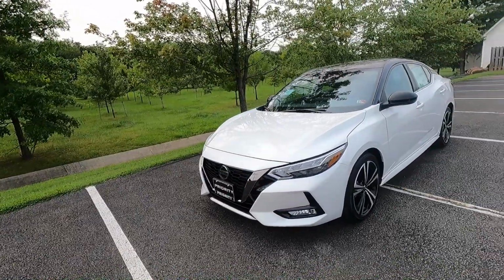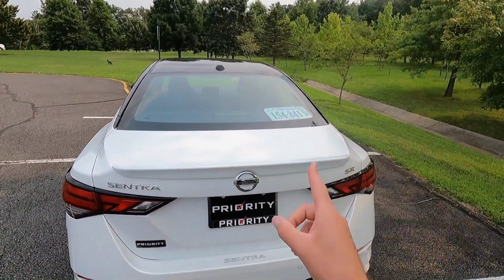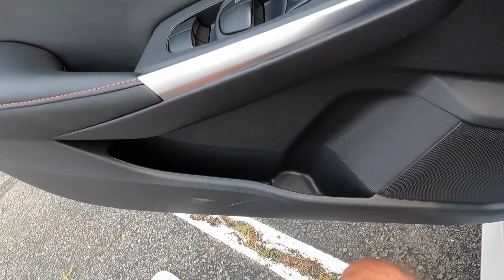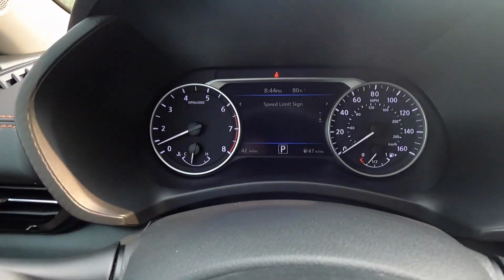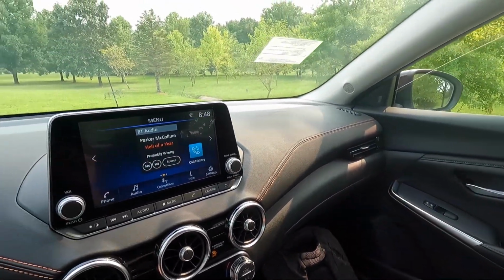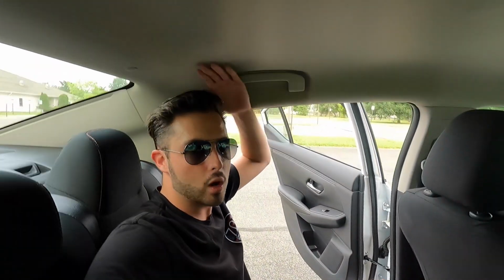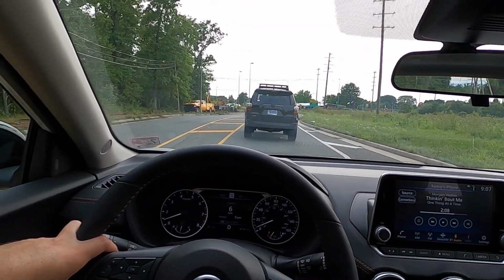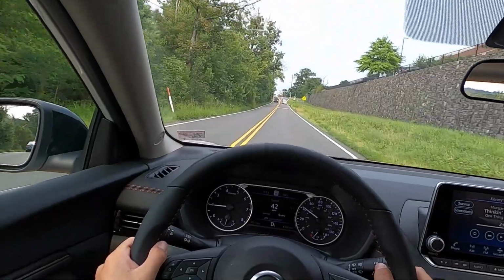2023 Nissan Sentra SR - The SPORTY Sentra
In this video, I review the 2023 Nissan Sentra SR.. The Sentra SR is my favorite trim level of the Sentra because I think it looks the best. Not only does it look great, but it also has plenty of features as standard. I however though, would want the SR Premium Package on mine...

Priority Nissan Chantilly
Fredy Cuellar